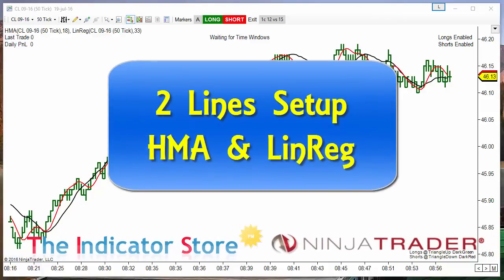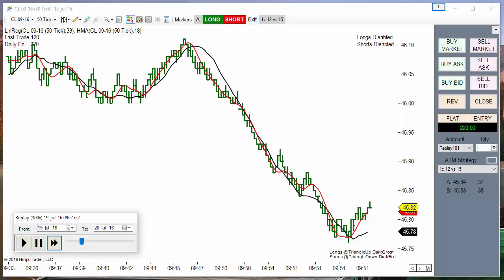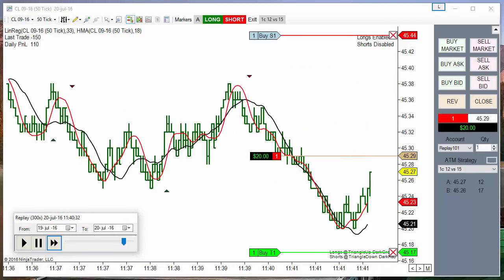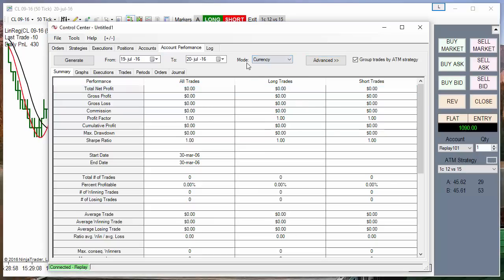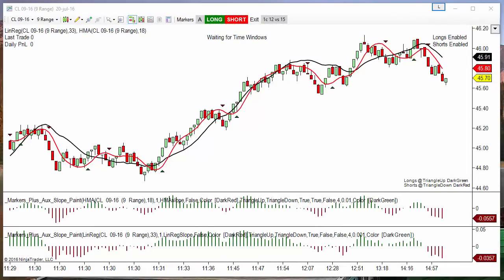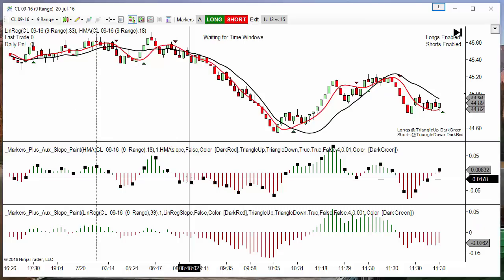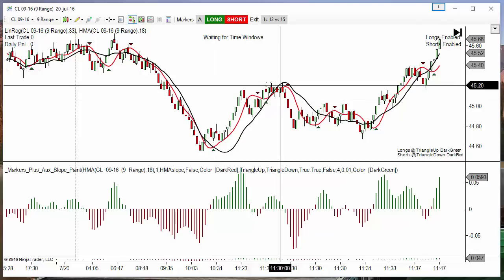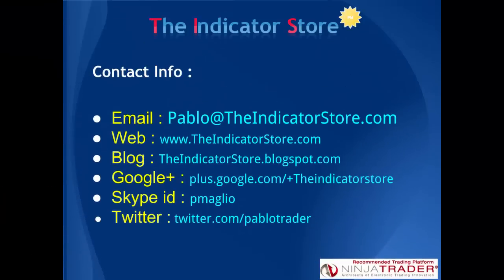HMA Setup filtered by Linear Regression Slope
This is a simple Trade Setup that only uses 2 lines;
An HMA triggers signals each time its slope changes sign.
A Linear Regression filters those signals according to its slope.
This setup is a derivation of the setup explained on previous video ( 3 Lines Setup )

The signals were generated and automated by the Markers Plus System

We can also paint these signals with this Indicator ;